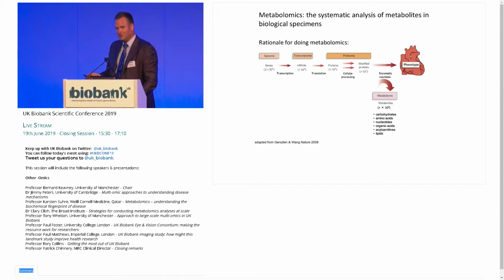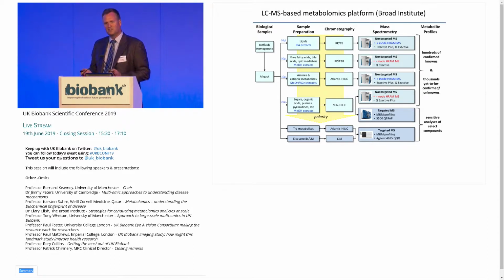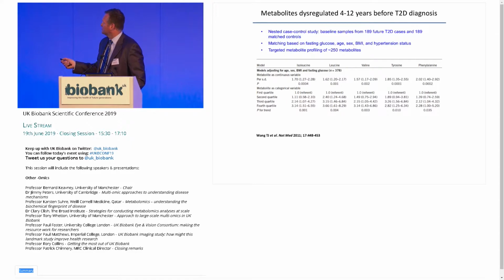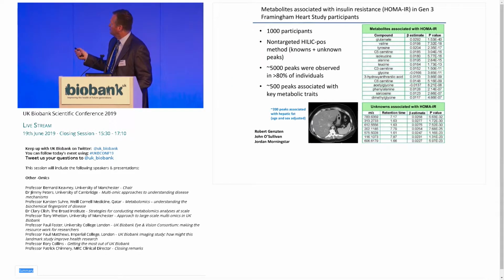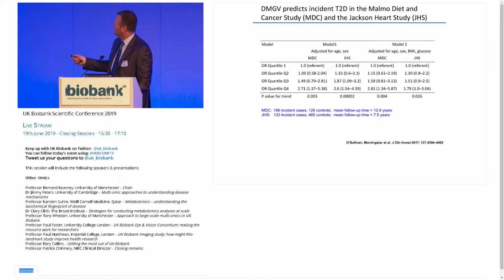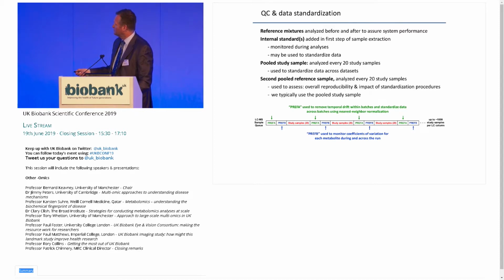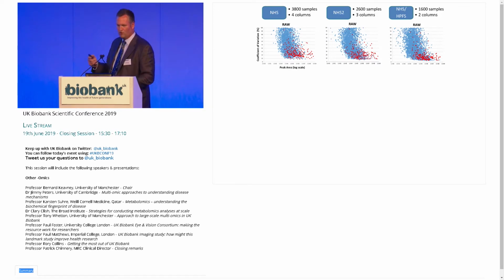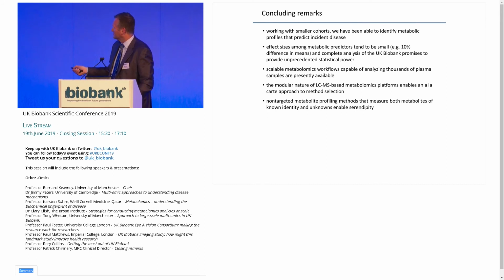Dr Clary Clish - Strategies for conducting Metabolomics